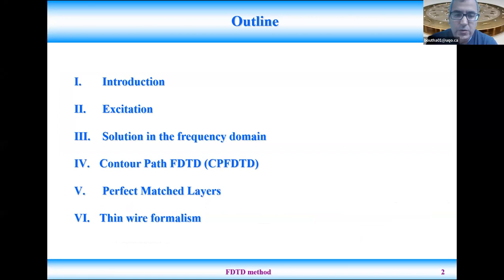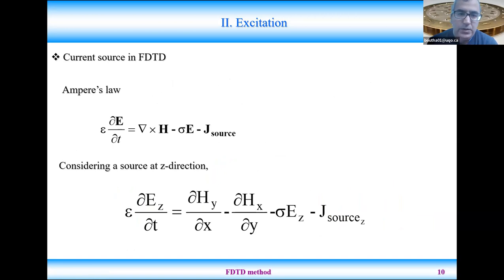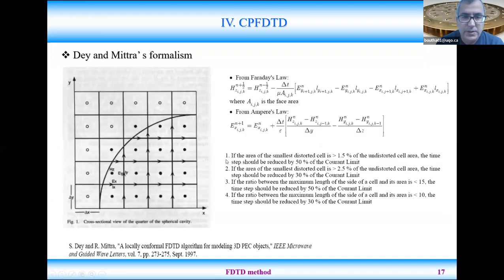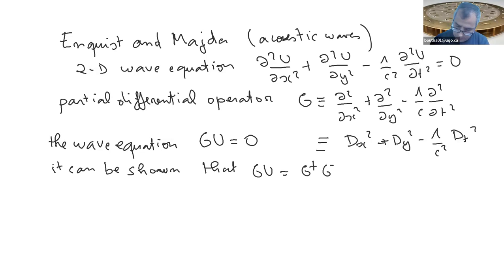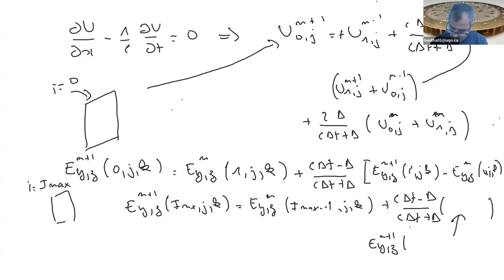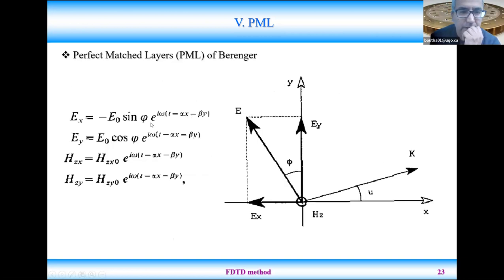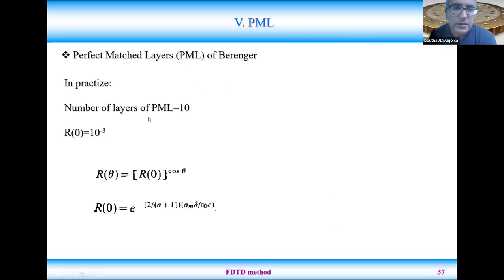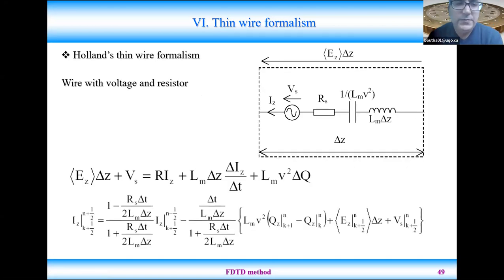FDTD - Part 2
01:10 Introduction
02:10 Excitation
16:20 Solution in the frequency domain
19:24 Contour Path FDTD (CPFDTD)
24:15 Perfect Matched Layers
59:20 Thin wire formalism

FDTD is a numerical technique that resolves Maxwell's equations in order to model electromagnetic problems. To learn the FDTD method: